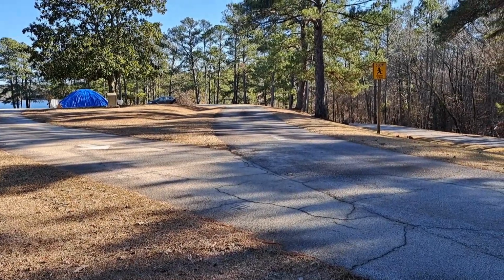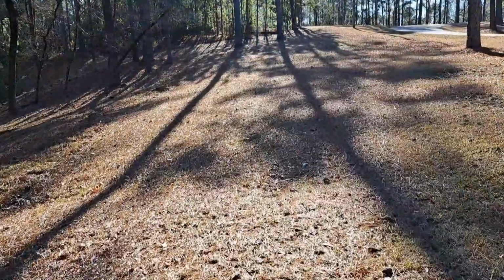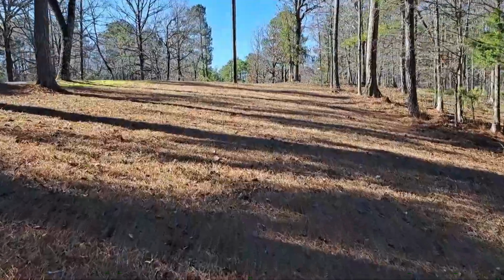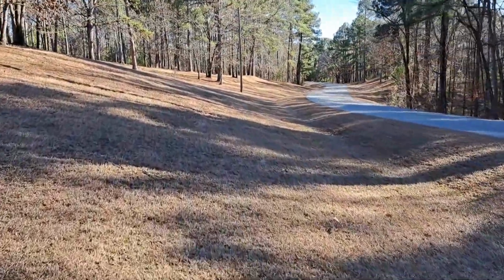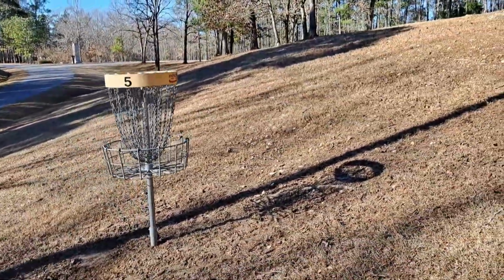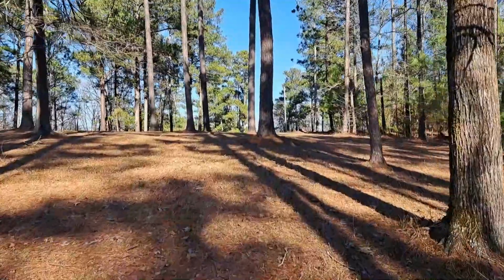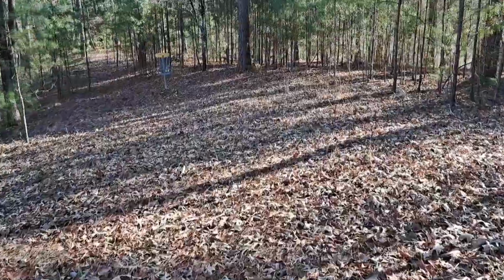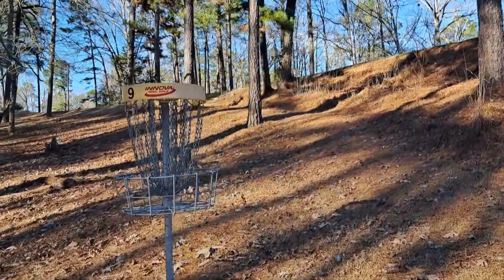Course Walkabout: Bobby Brown Park Disc Golf Course in Eastern Georgia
This video is presented at 2x actual speed.

Play disc golf at a new park twice each month with Parking Full Time-Disc Golf. New course walkthrough video uploaded on the 2nd and 4th Fridays of each month.

This video is a walkthrough that I did at the Bobby Brown Park Disc Golf Course (formerly Bobby Brown State Park) near Elberton, Georgia in January 2023. This video is part of a project called Parking Full Time, a personal faith-based project that seeks to display the glory of God’s creation by visiting every state park, national park, and national forest in the USA’s contiguous 48 states.  I do not, have never, and will never receive any monetary compensation for any work done for or produced by this project.  In return for my thousands of hours on the trail and in front of the computer, all I ask is the opportunity to declare to you Jesus the Christ, the Creator and Saviour of this world.

Chapters:
0:00 Introduction and Hole 1
0:55 Hole 2
1:25 Hole 3
1:59 Hole 4
2:34 Hole 5
3:12 Hole 6
3:43 Hole 7
4:11 Hole 8
4:41 Hole 9